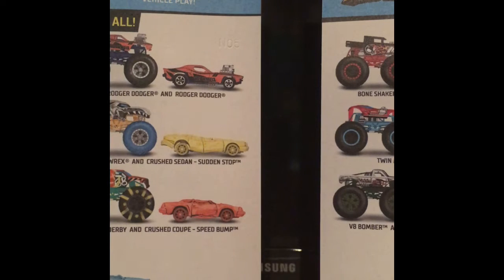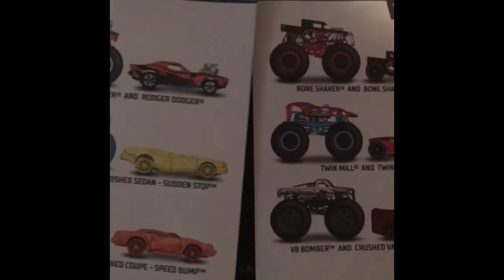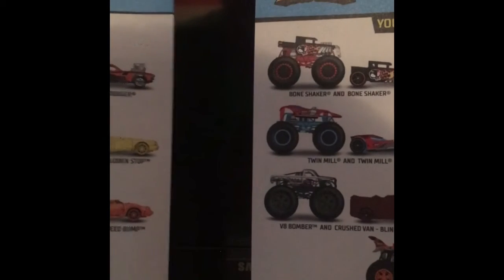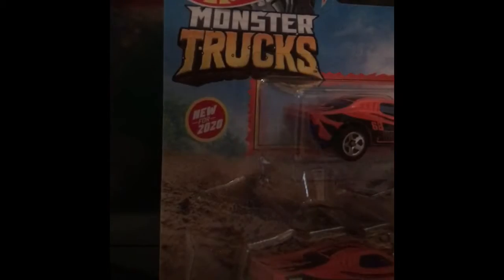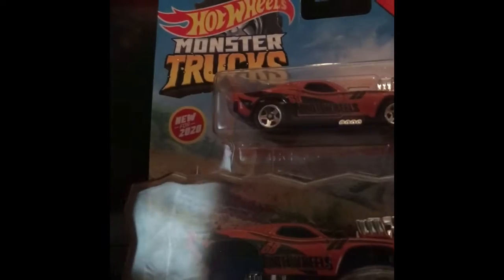HWMT Monster Duos Unboxing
Something new from hotwheels monster trucks